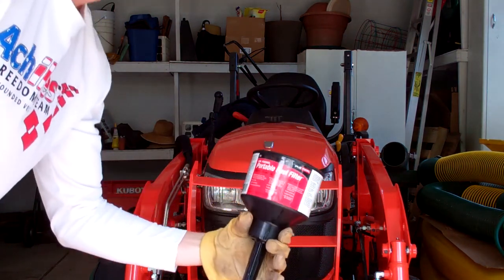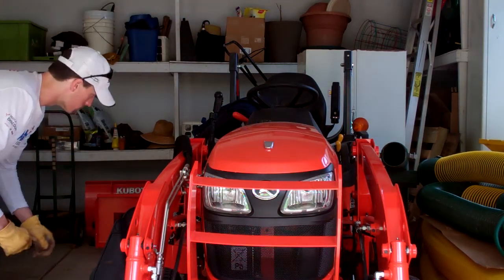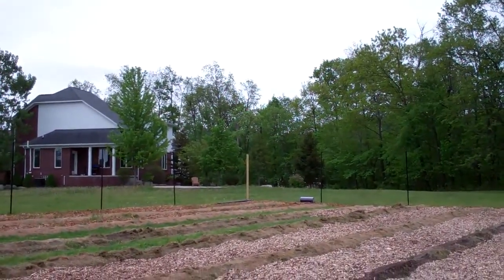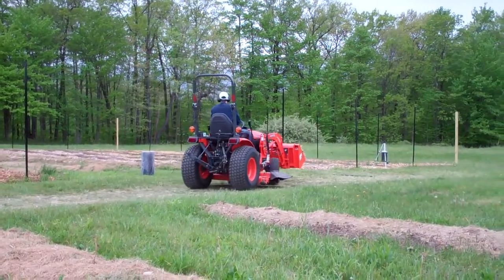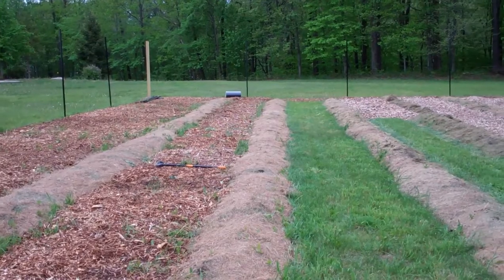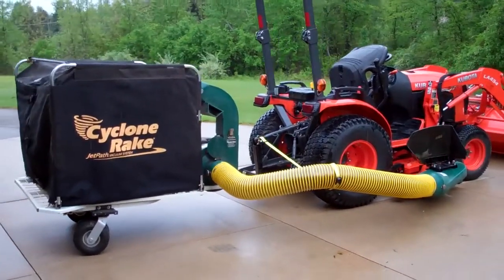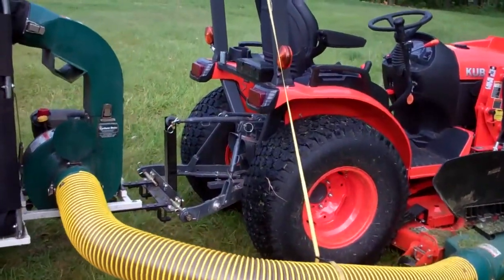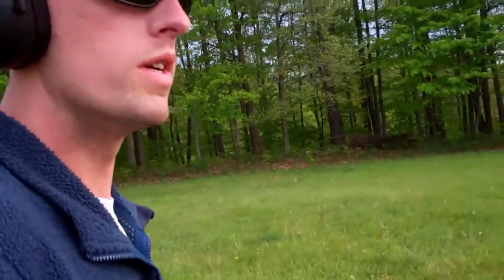Garden work in the RAIN with the Kubota - Ep. 16 & 17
We spread mulch, plant flowers, cut grass... just some all around good old fashioned suburban farming work.

Equipment:
Kubota B2601
Cyclone Rake